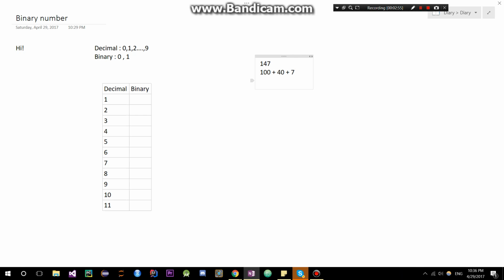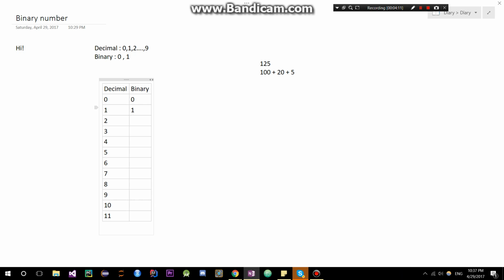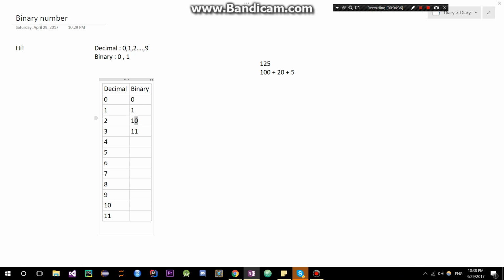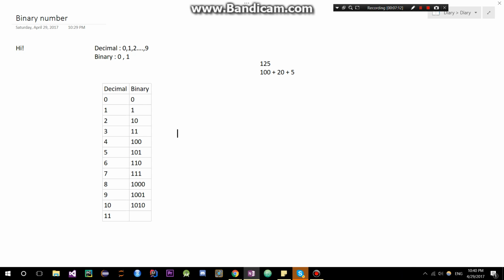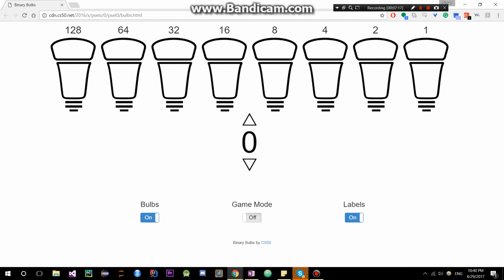Binary number system part 1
sorry about the cut off at the end lol, I didn't plan this video ahead of time. if this is helpful I'll make a part 2.